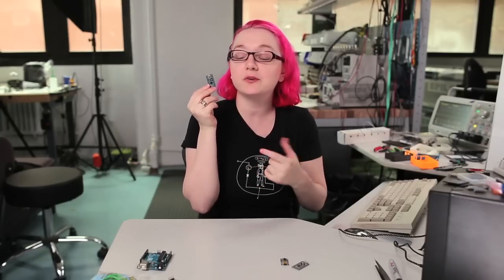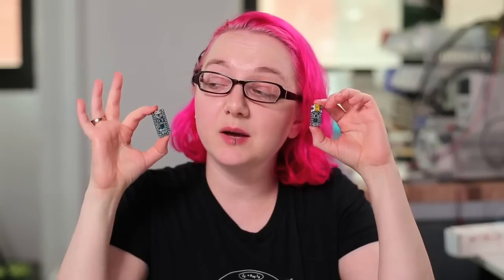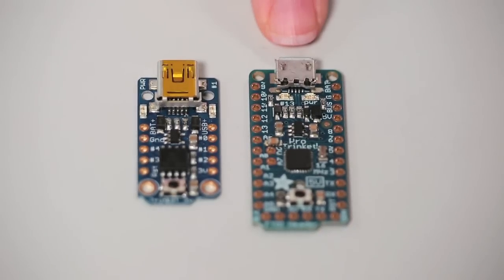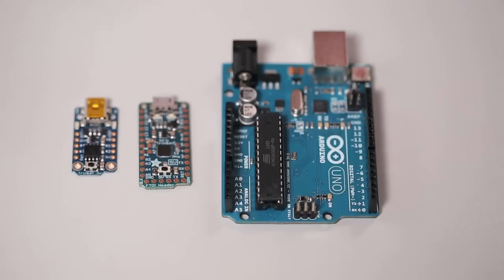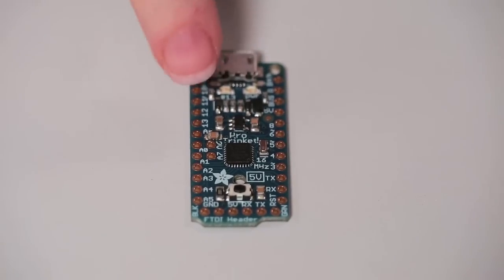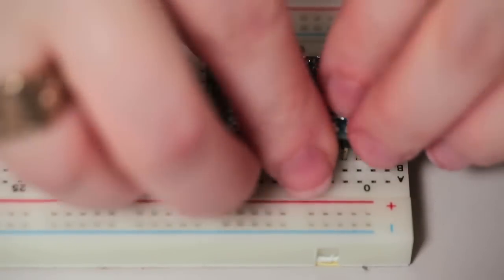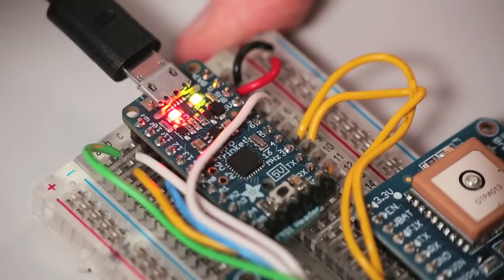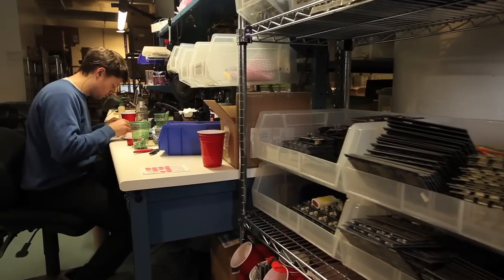Pro Trinket by Adafruit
Pro Trinket combines everything you love about Trinket with the familiarity of the core Arduino chip, the ATmega328. It's like an Arduino Pro Mini with more pins and USB tossed in.